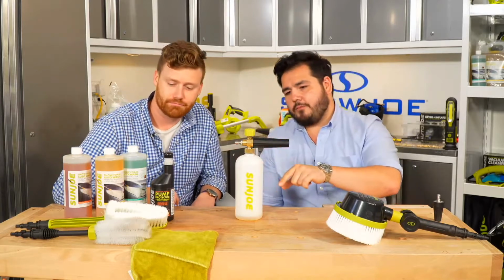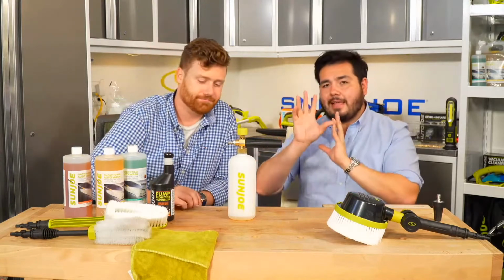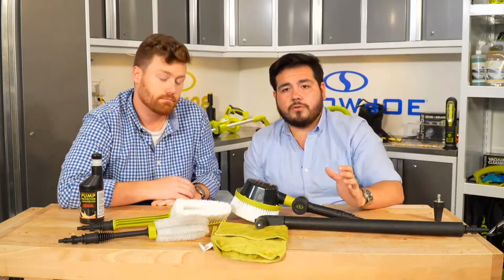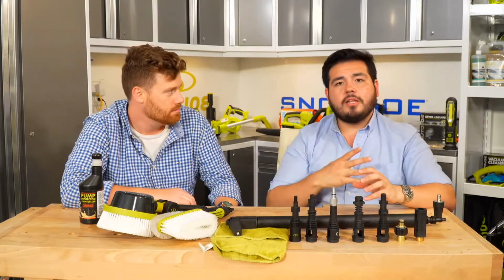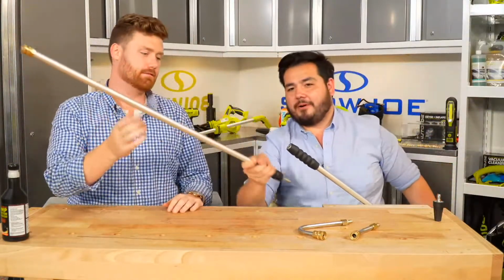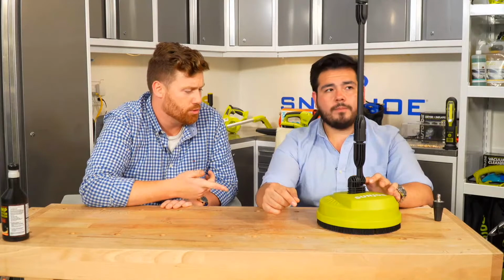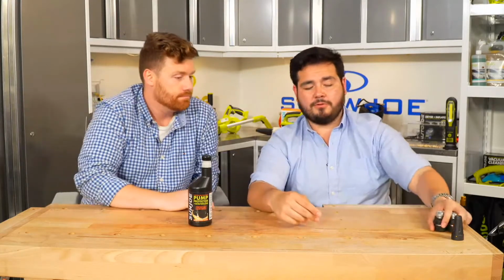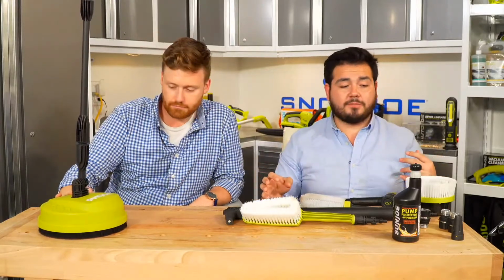Sun Joe Buying guide: Top pressure washer accessories and everything you'll need to know about them!